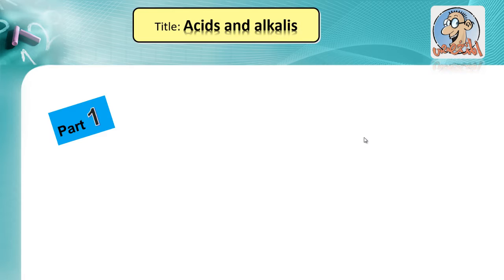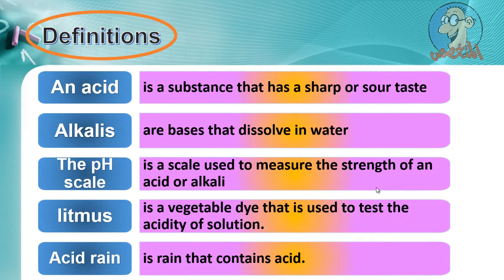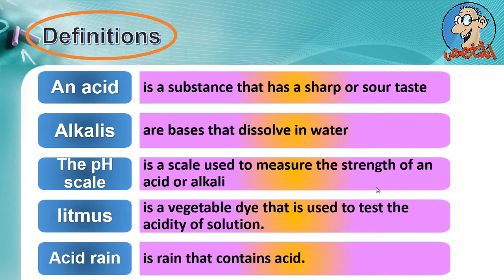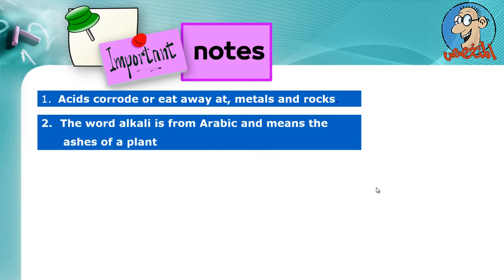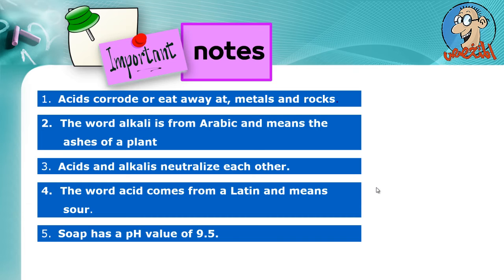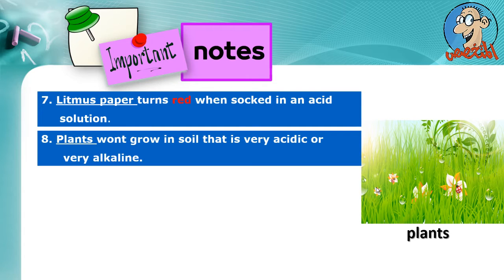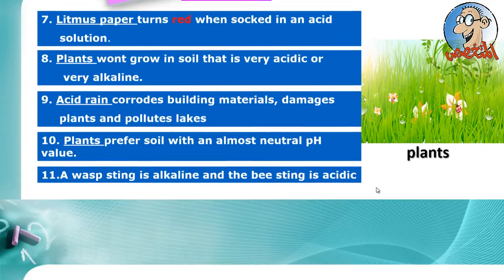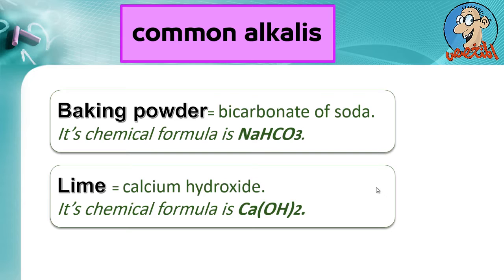المتخصص//الدرس السادس|Acids | الأحماض والقلويات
المتخصص في الانجليزي لثالث ثاتوي الأستاذ الاستاذ خالد الثلاياء